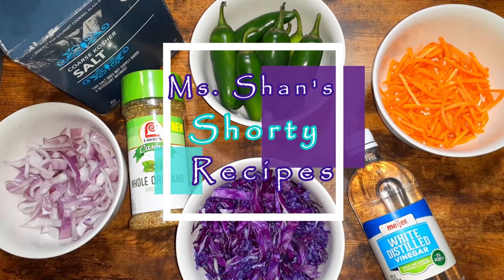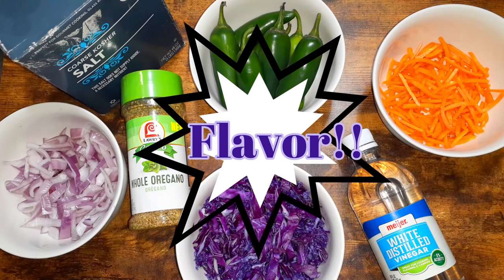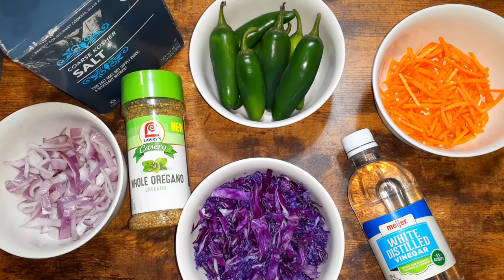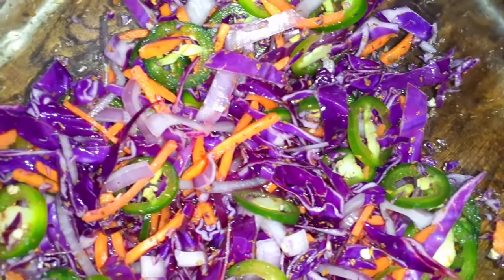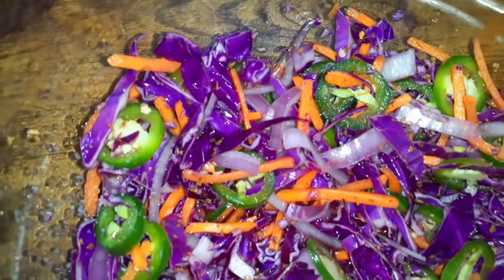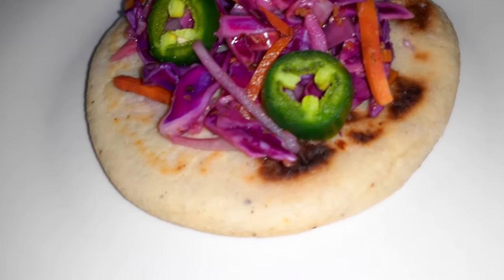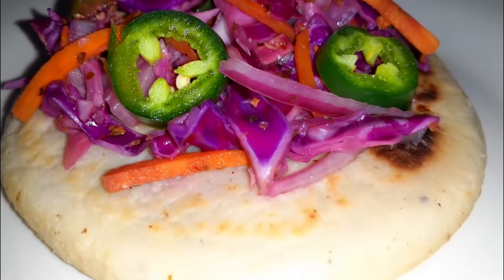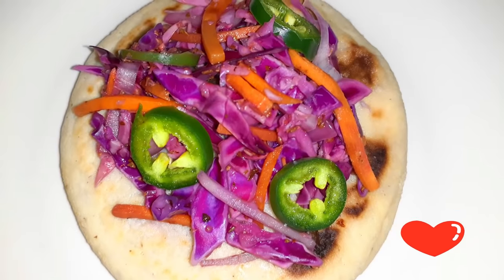Easy Shredded Purple Curtido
Hola! Today I am making a Salvadorian slaw by the name of Curtido. This can be used as a topping for many different dishes or just eaten alone as a salad. The beautiful vibrant colors of this slaw will make you want to dive right into the flavor! So come along with me as we take a trip and explore something new!

Ingredients

1/2 head Cabbage , finely shredded (Can use Red/Green)
1/2 Red Onion , sliced
2 Carrots , finely shredded
1 fresh Jalapeño Pepper , sliced (optional)
1/2 teaspoon dried Oregano (Can use Mexican/Italian)
Salt to taste
1/2 cup White Vinegar (or apple cider vinegar)

Add cabbage to a large bowl. Add carrot, onion, jalapeno, oregano, and vinegar and toss well to combine.

Curtido tastes best after it has marinated for several hours or days, but you can enjoy it fresh if you’d like! ENJOY!